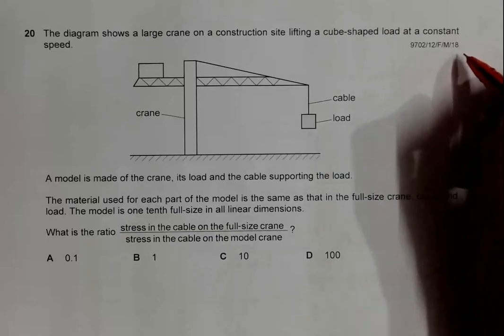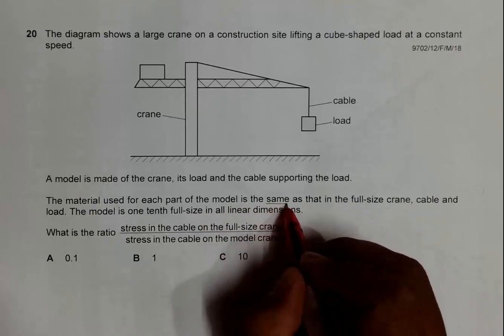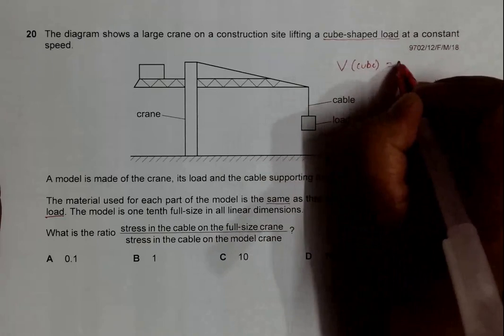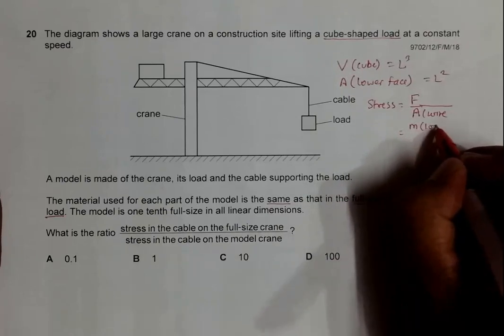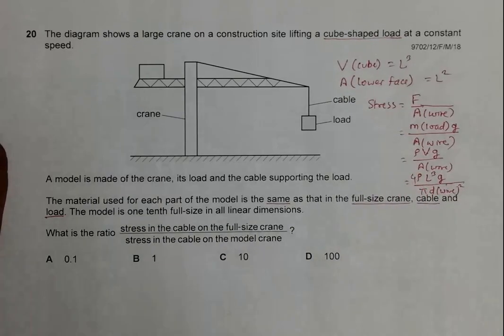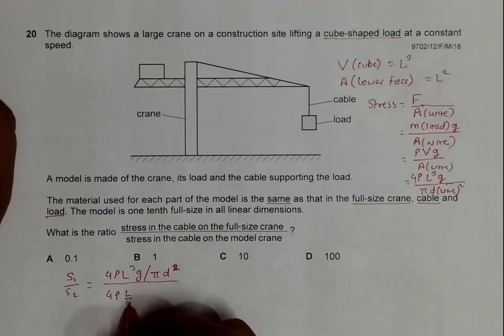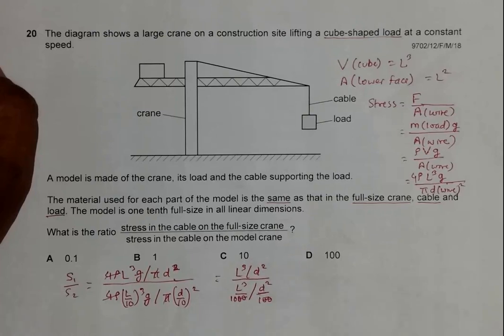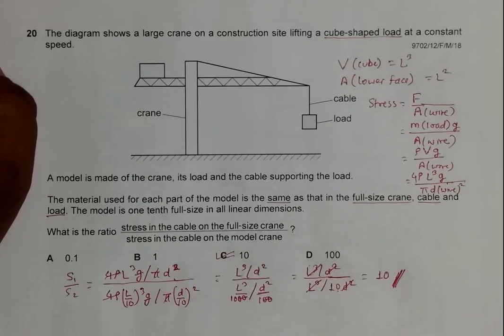2018 CAIE AS & A level February March Physics Paper 12 Q. No. 20 (9702/12/F/M/18) by Sajit C Shakya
2018 Cambridge International AS & A level February March Physics Paper 12 Q. No. 20 (9702/12/F/M/18) by Sajit Chandra Shakya from Nepal

The diagram shows a large crane on a construction site lifting a cube-shaped load at a constant
speed.

A model is made of the crane, its load and the cable supporting the load.

The material used for each part of the model is the same as that in the full-size crane, cable and
load. The model is one tenth full-size in all linear dimensions.

What is the ratio
stress in the cable on the model crane
stress in the cable on the full-size crane